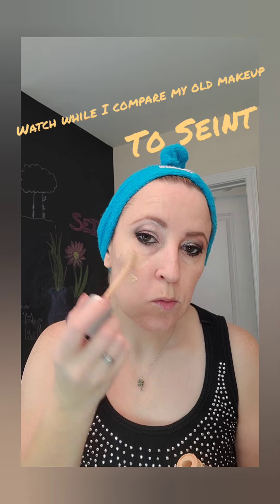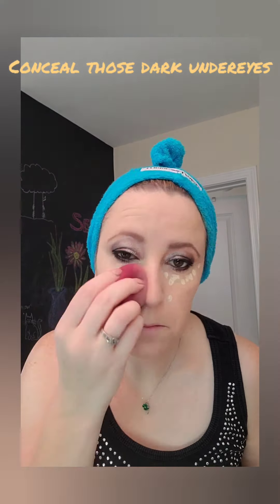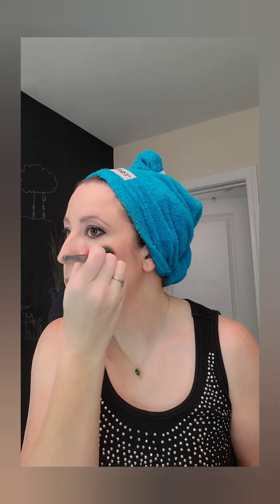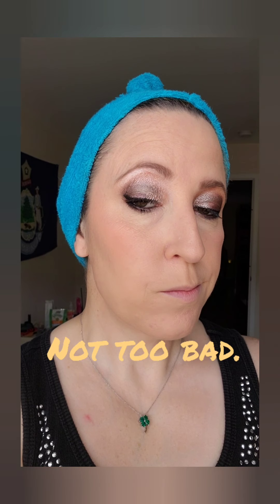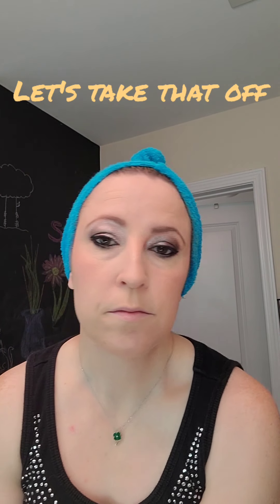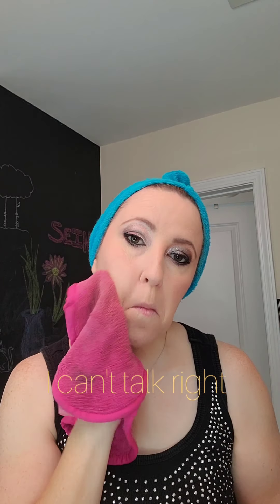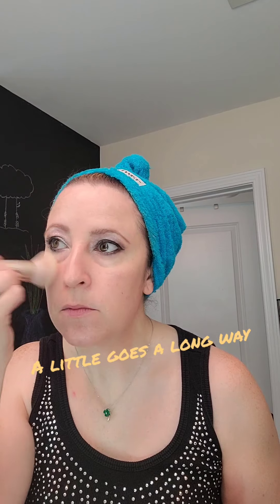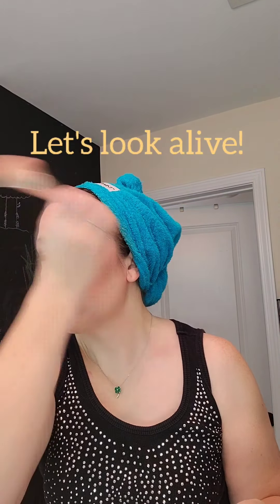Comparing liquid foundation and blush to Seint iiid foundation